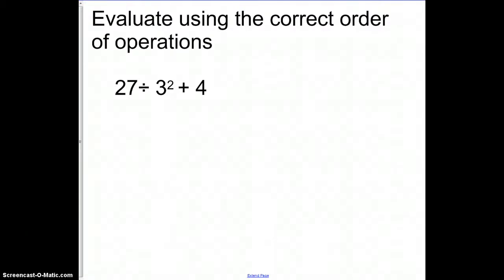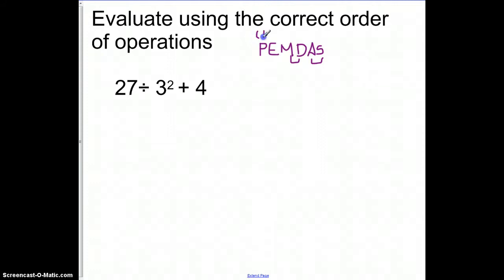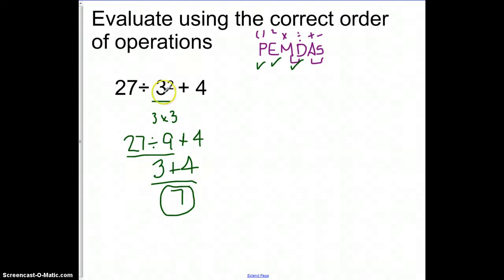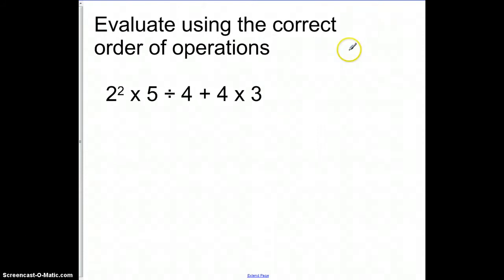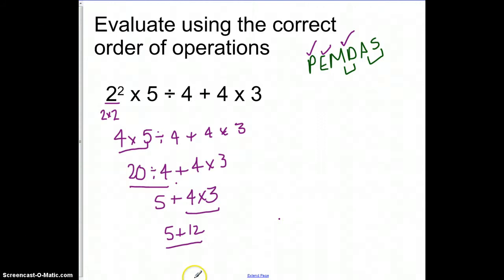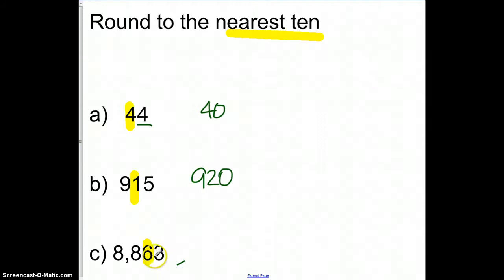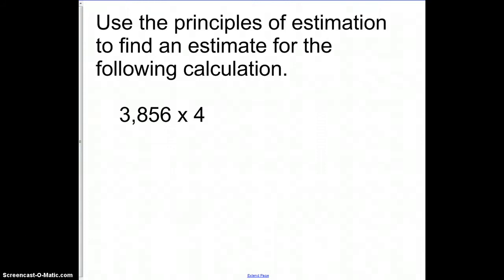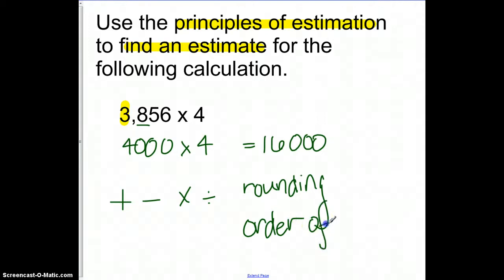Hesslau Baker College MTH 091 Ch 1 Part 2 Notes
Maureen Hesslau Baker College Jackson Chapter 1 Whole Numbers Part 2 Notes